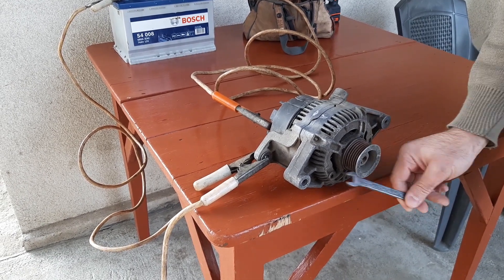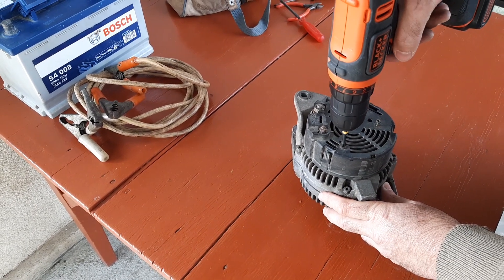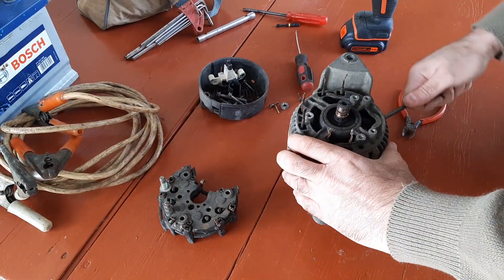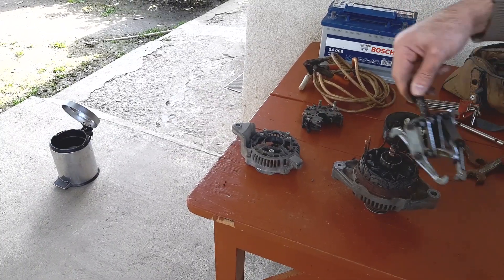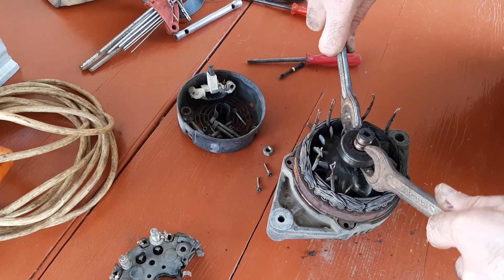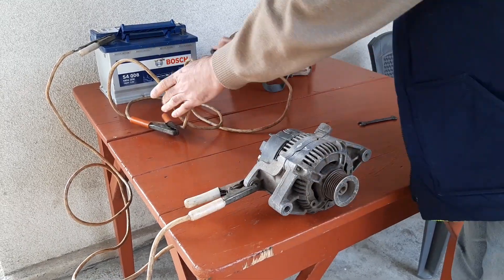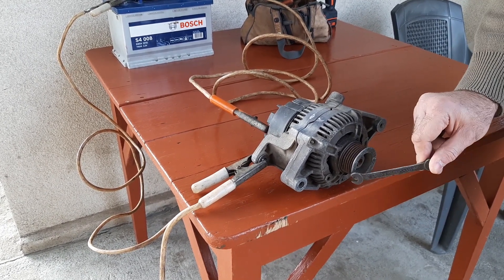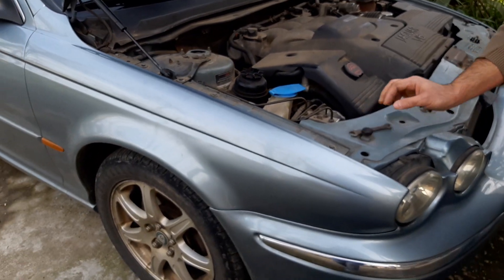1 Tool, 2 Jobs: Alternator Rectifier Testing & Bearing Removal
In today's video I show you the easiest way how to check battery drain through the rectifier and test a diode pack condition of your car's alternator without tools, using just a 8-10 mm wrench. I explain to you how does it work and how you can do it without removing the alternator from your car.

Besides, I take apart my old barn-find alternator and show you how do I easily remove an alternator bearing from the rotor without tools. I don't intend to damage and replace slip rings afterwards, so I don't use an ordinary puller, which can dent the slip rings end of the rotor with its screw.

Chapters:
Intro 00:00
Alternator bearing removal without tools 00:31
Diode rectifier & battery drain test 02:52